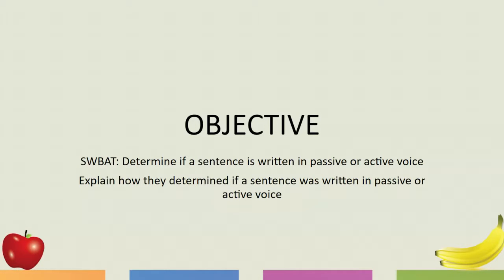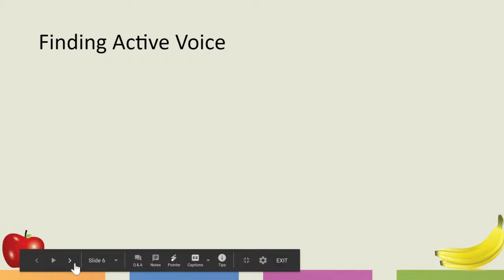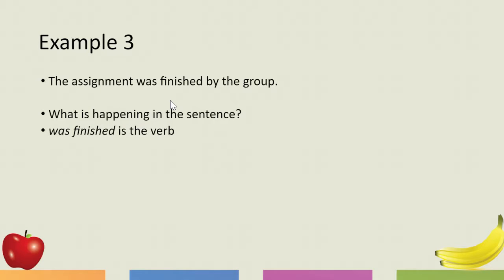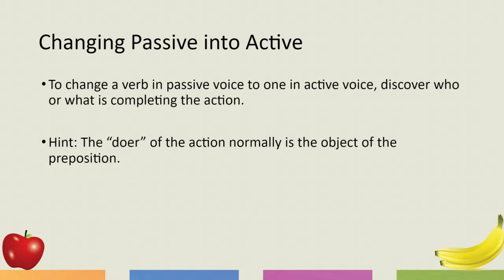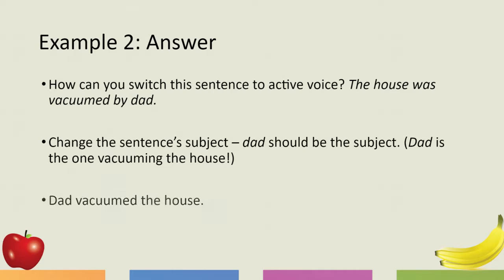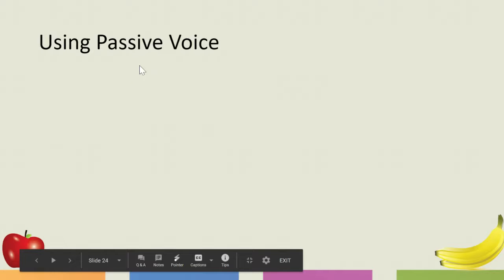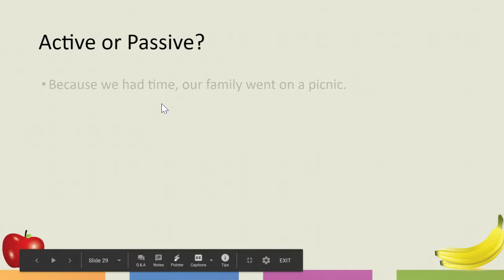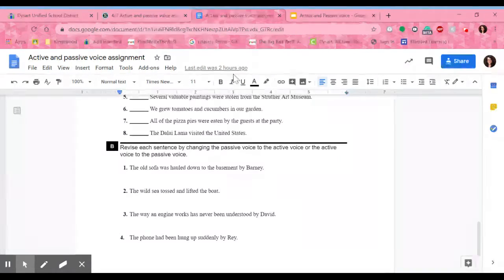4/7 grammar lesson